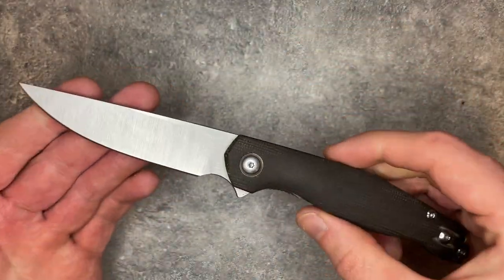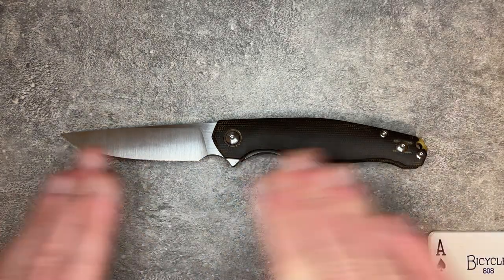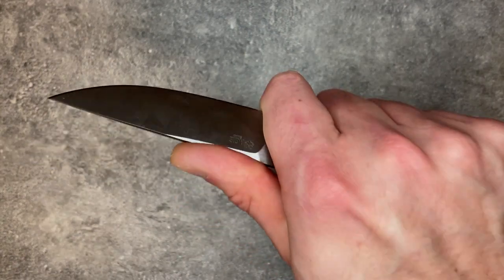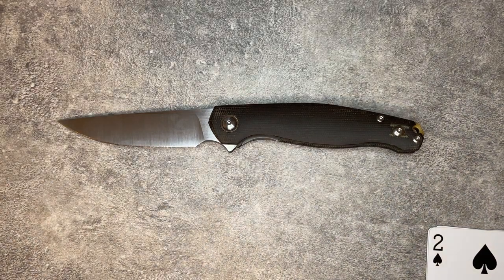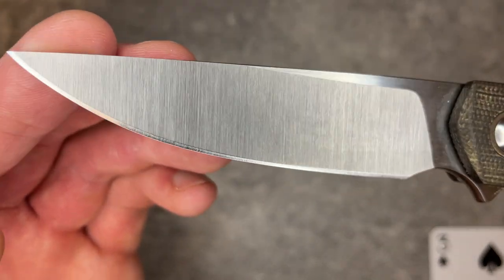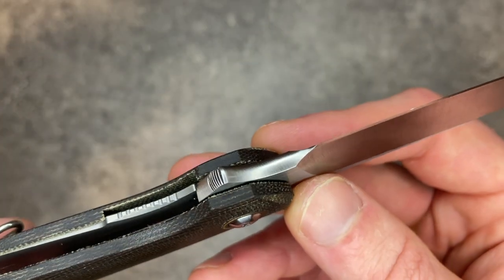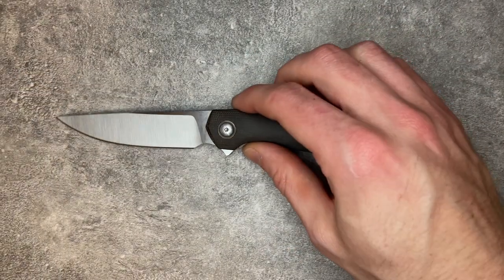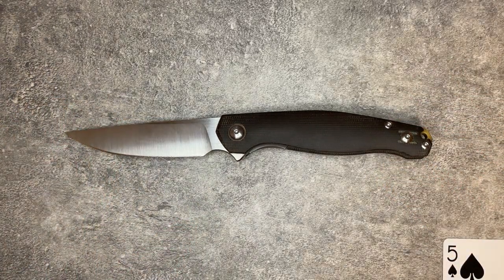Giant Mouse Ace Sonoma v2 - Major improvements over v1!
Thanks for checking out ClarkeTheKnife! My goal is to provide reviews you can trust and that help you understand everything you need to know about your knife purchase.

Have a question you want answered? I LOVE viewer video suggestions.